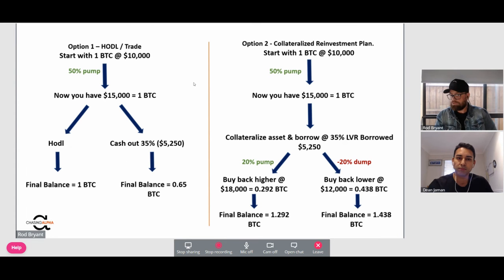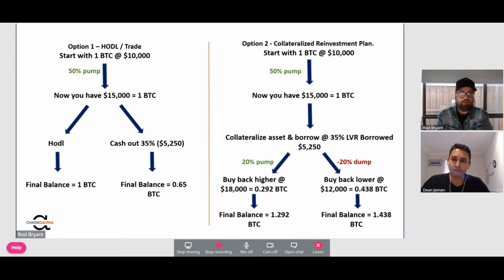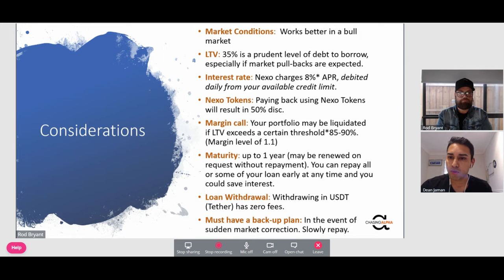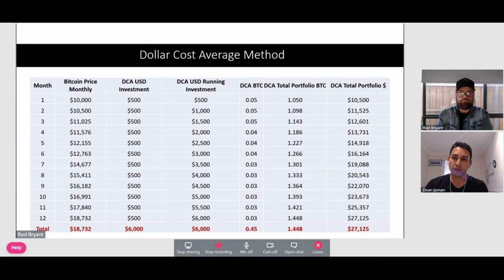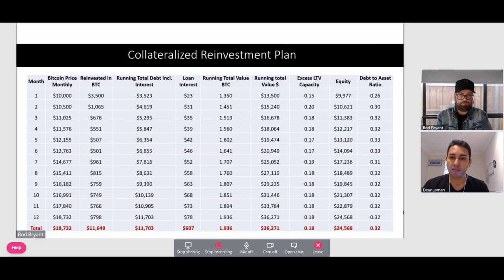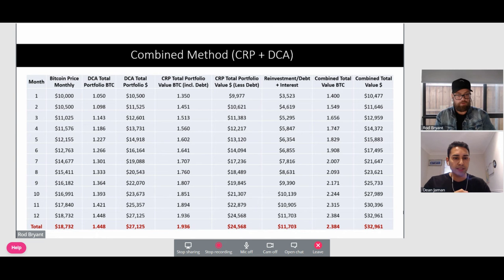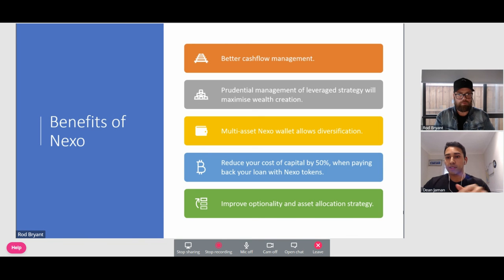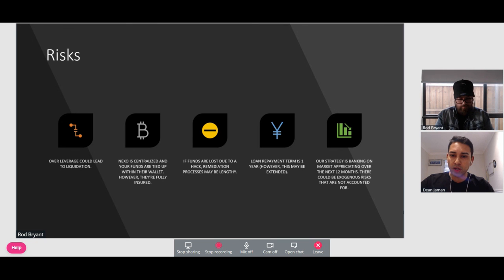Get MORE Bitcoin with NO money!! 😱😱😱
Today we discuss the case of how to grow your bitcoin holdings without putting in anymore of your hard earned cash. Is this possible?

Nexo make this possible. Watch to find out more on Nexo's Collateralized Reinvestment Plan